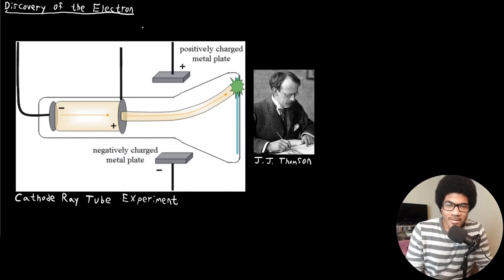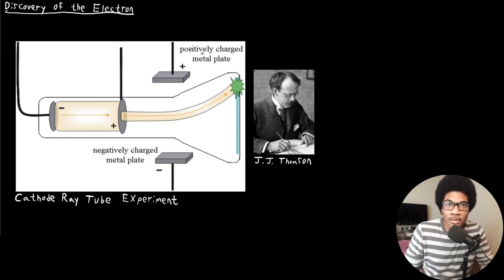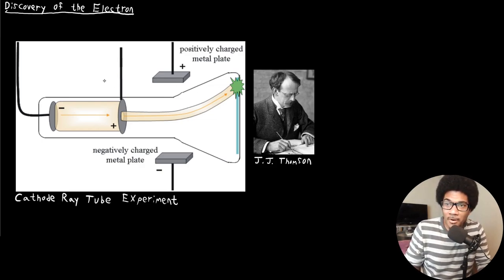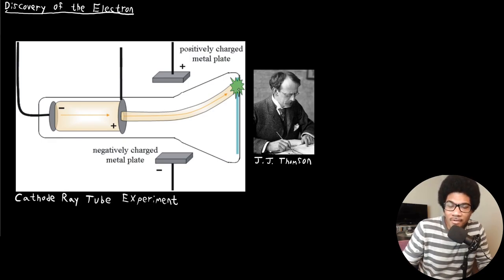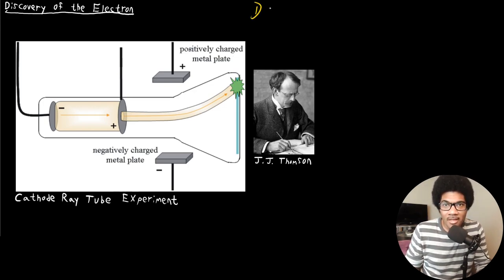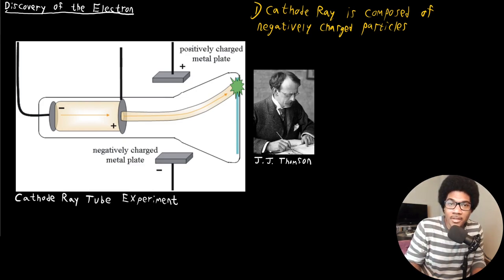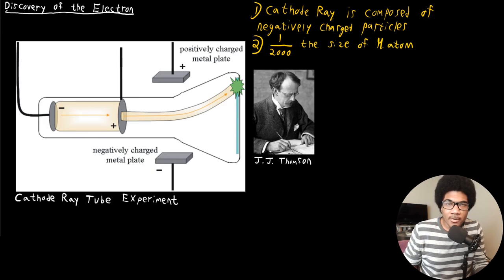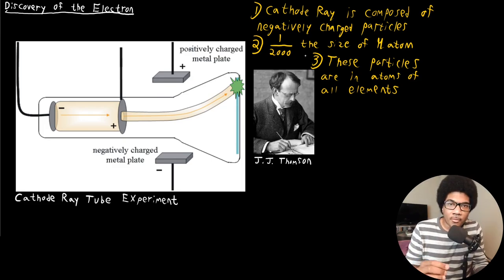Discovery of The Electron | General Chemistry I | 008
Chemistry lecture looking at the discovery of the electron. The cathode ray experiment of J.J. Thomson is introduced as well as the ultimate "Plum Pudding" model devised from his experimental results.